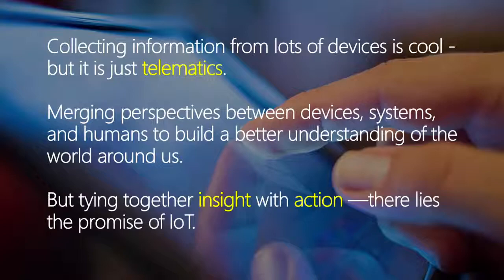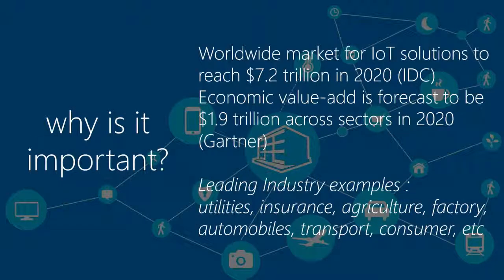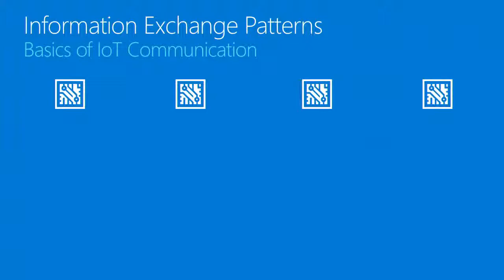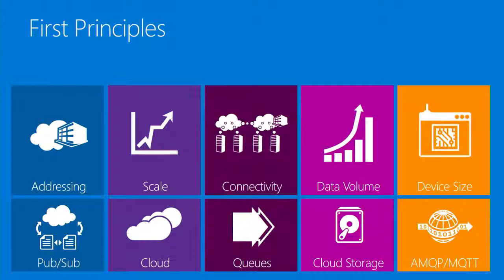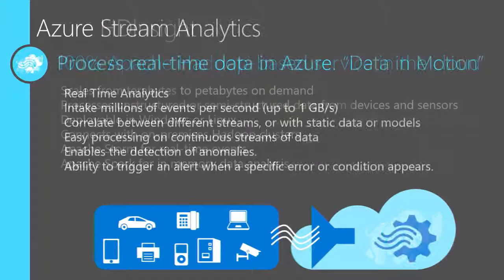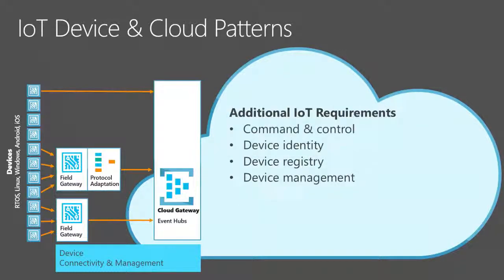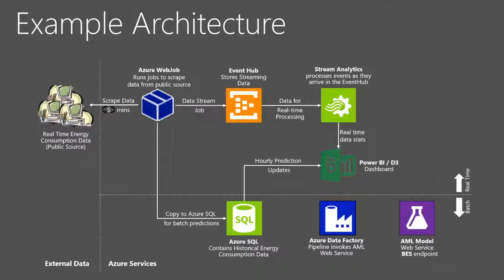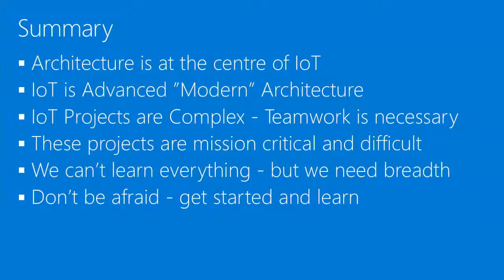Microsoft Ignite New Zealand 2015 Architecting the Internet of Things